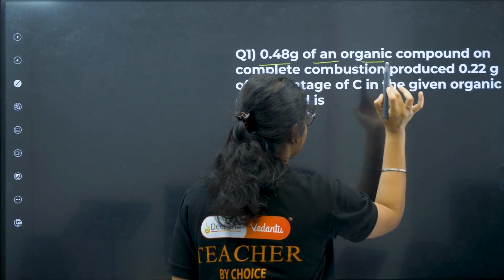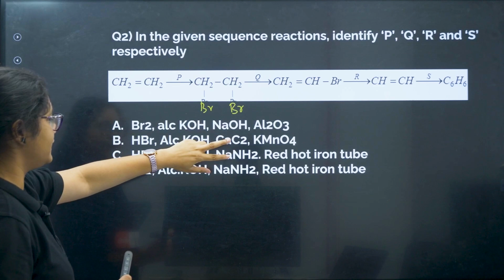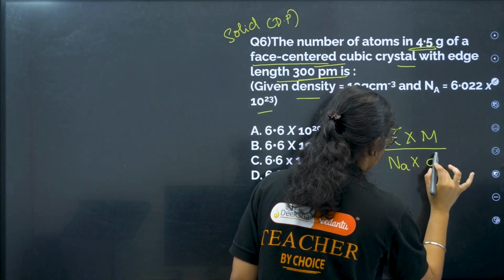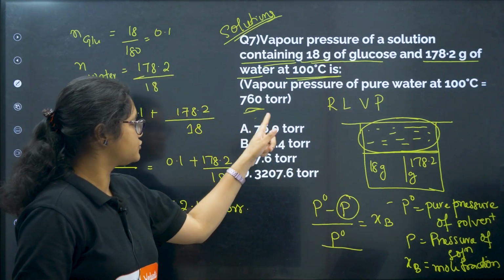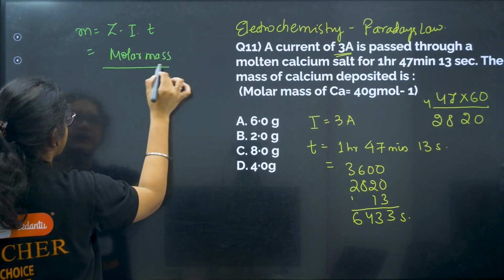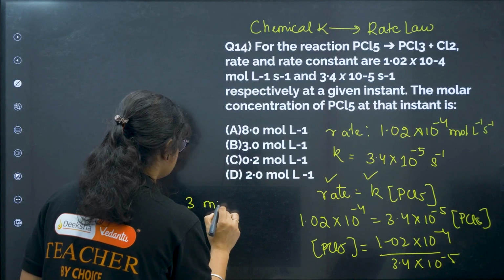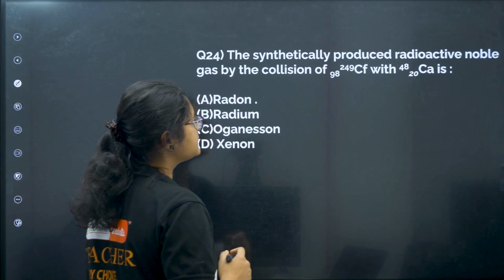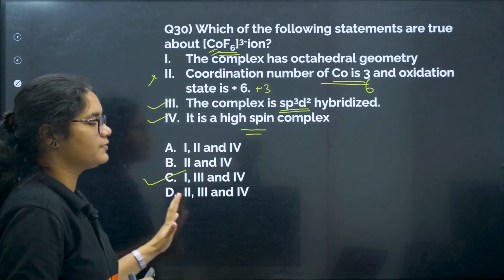KCET Previous Year Paper Solution | KCET 2024 Chemistry Paper Solution & Ans Key Part 1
Hello KCET 2025 Aspirants! Preparing with previous year papers is crucial for cracking the KCET exam. In this video series, we're bringing you detailed solutions and answer keys for the last 5 years of KCET papers, complete with downloadable PDFs.

In this video, Aishwarya Ma'am covers the KCET 2024 Chemistry Paper, providing a step-by-step solution to the first 30 questions (Question No. 1-30). If you're aiming for a top rank in KCET 2025, make sure to follow along and practice with these solutions.

KCET 2024
KCET Chemistry Paper Solution
KCET Previous Year Papers
KCET Answer Key PDF
KCET 2024 Chemistry Paper
KCET 2025 Preparation
KCET Last 5 Years Papers
KCET Exam Tips
KCET Solved Papers
KCET 2024 Answer Key
KCET 2025 Preparation
KCET 2025 Chemistry Preparation